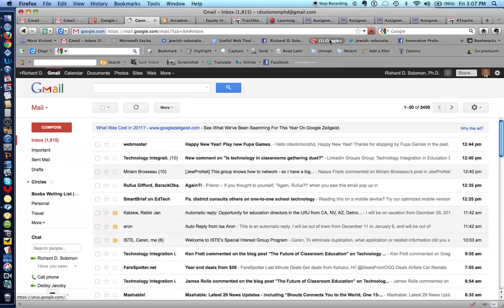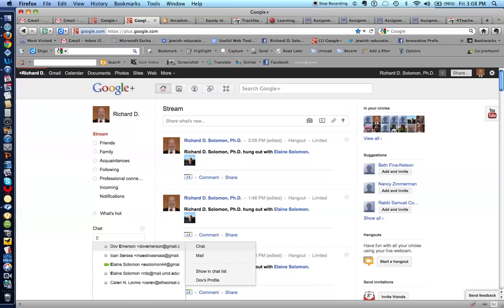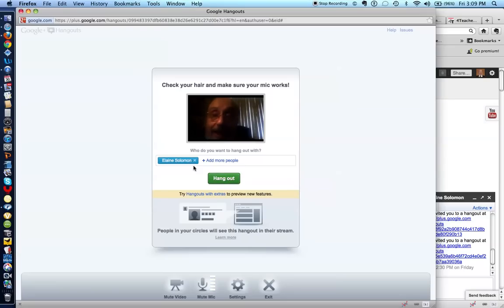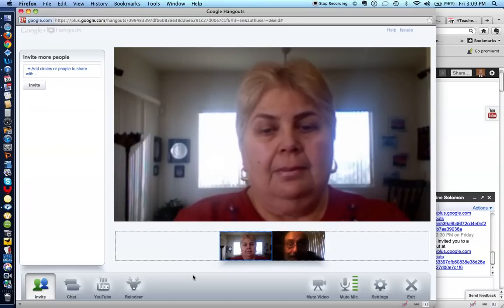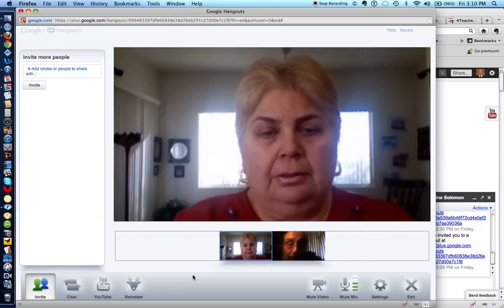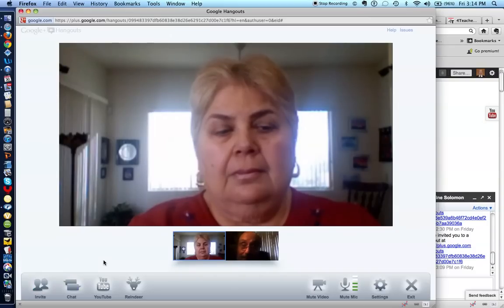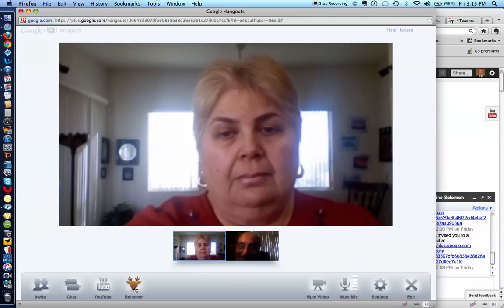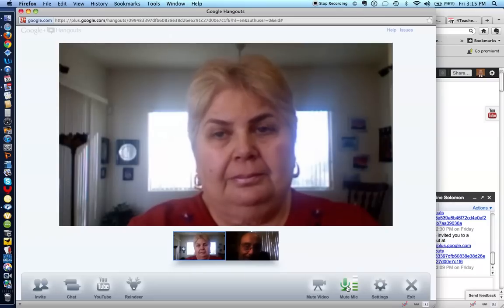Demonstration on how to use Google Plus Hangout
This is a demonstration showing how to use Google Plus Hangout, a video chatting or conferencing tool that can enable up to ten people to see, hear and text each other in real time. Richard and Elaine Solomon of Jewish-education.org made this video demonstration.